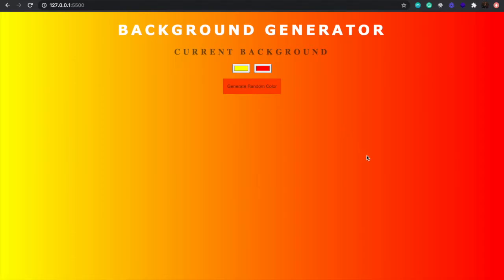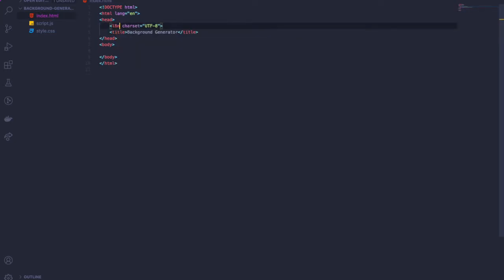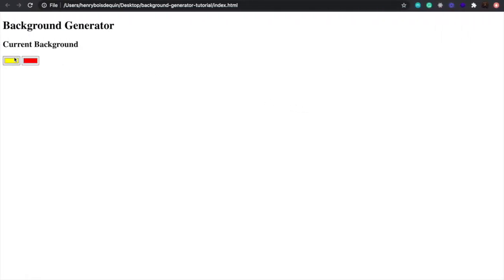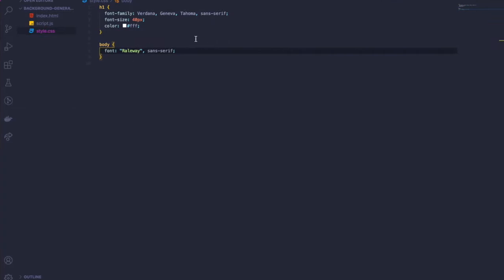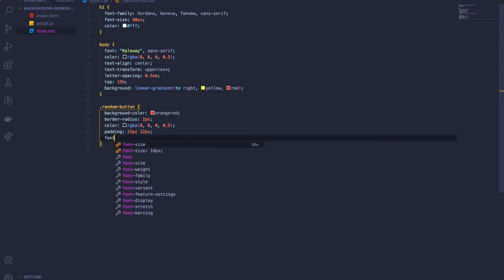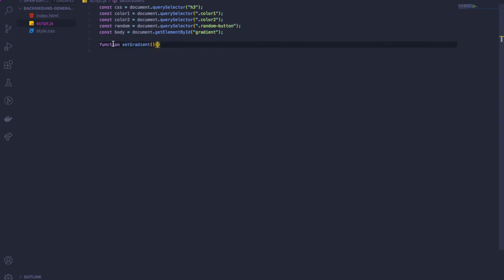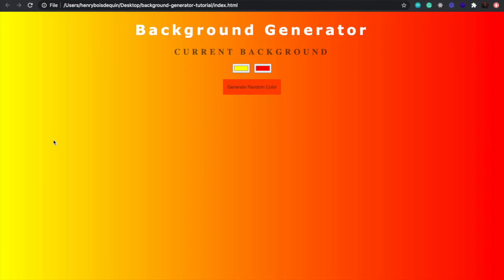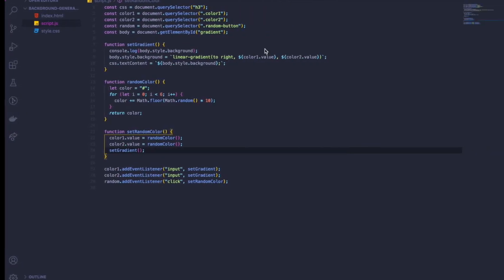Background Generator Project Tutorial | Javascript for Beginners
Learn Javascript and DOM manipulation by building a Background Generator Project.

Topics Covered:
- DOM manipulation
- Loops
- Basic CSS
- Basic HTML